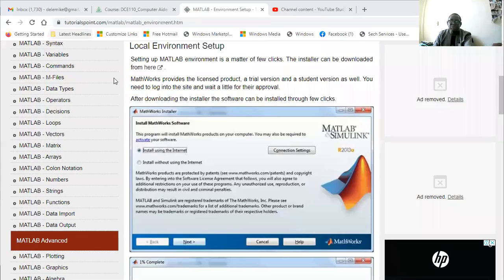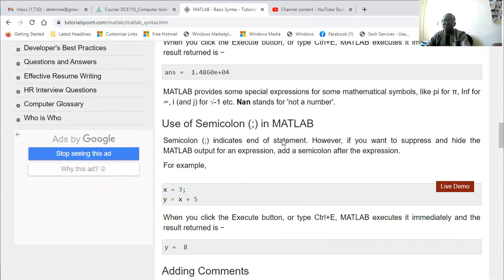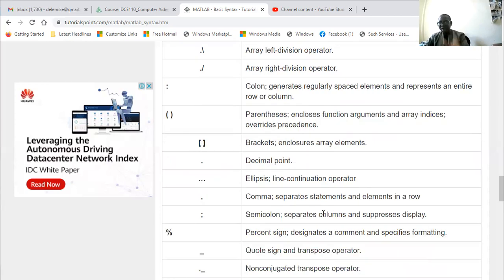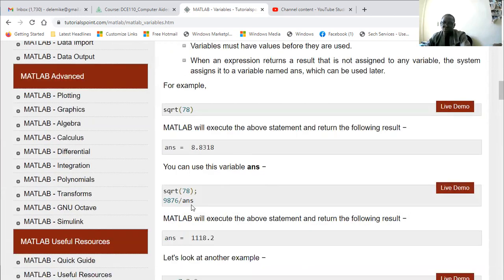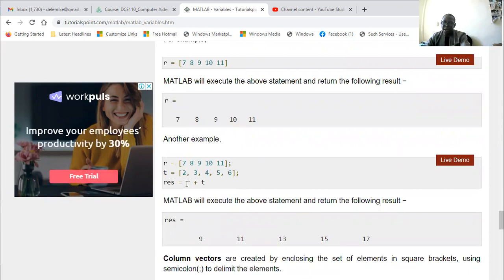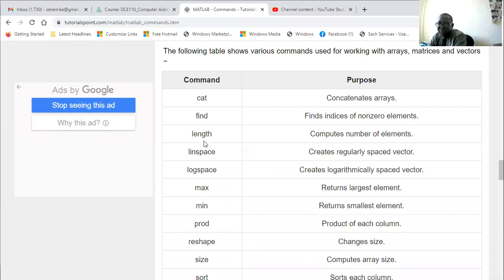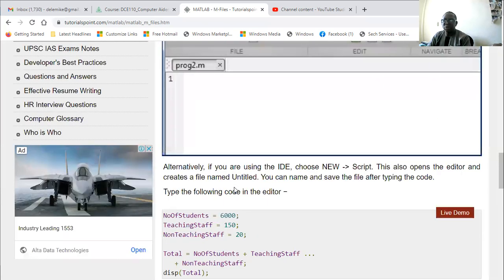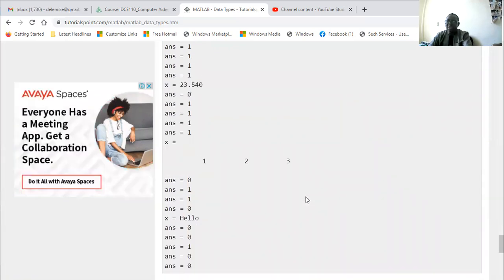DCE110 INTRO TO MATLAB SYNTAX, VARIABLES, COMMANDS AND DATA TYPES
INTRO TO MATLAB SYNTAX, VARIABLES, COMMANDS AND DATA TYPES